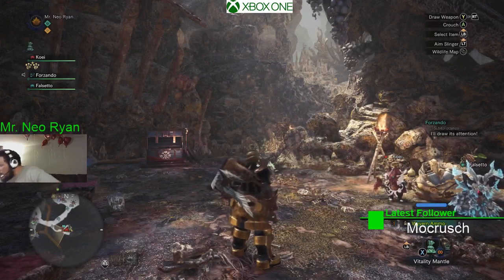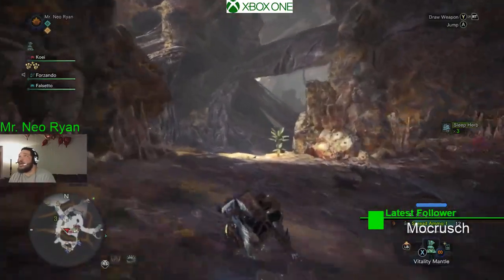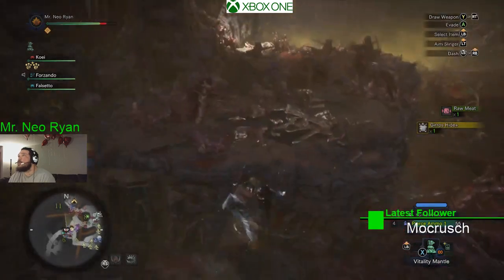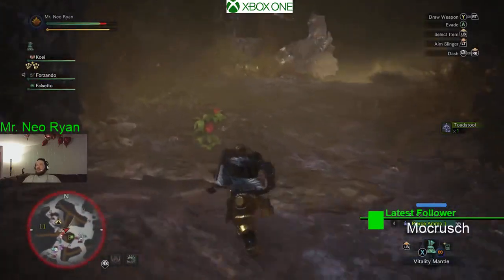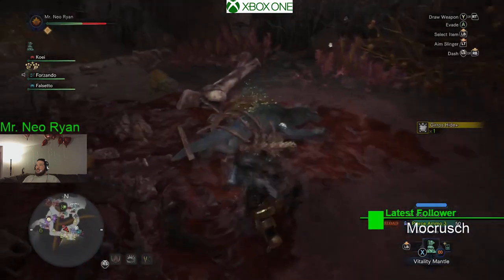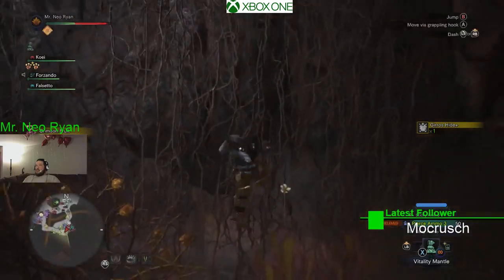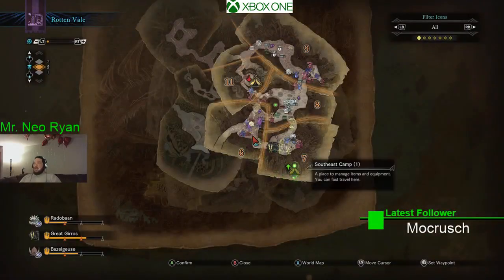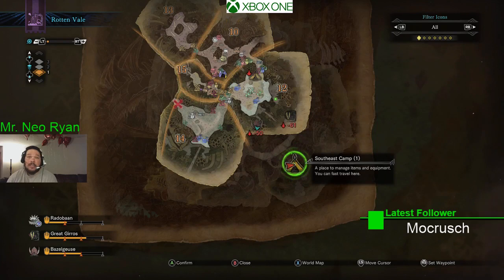Monster Hunter World: Rotten Vale - How to get Girros Fang - High Rank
Monster Hunter World: Rotten Vale - How to get Girros Fang - High Rank -- Watch live